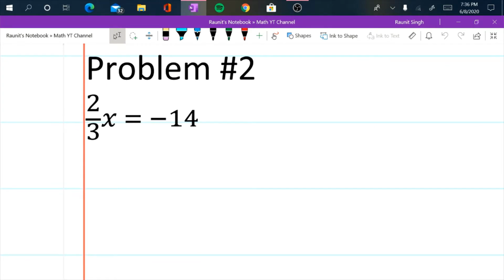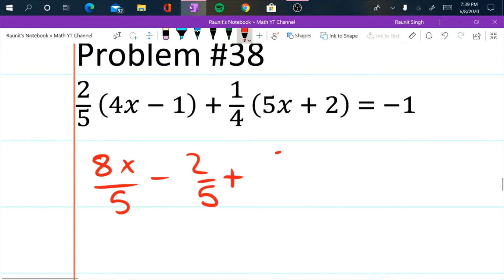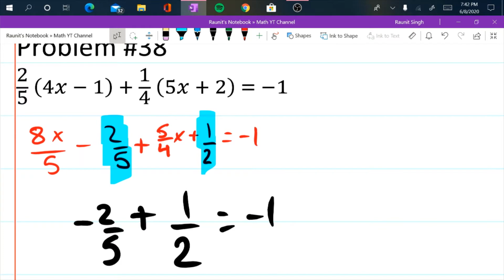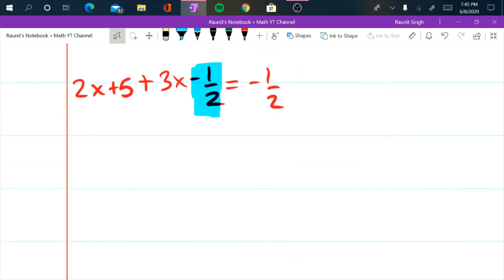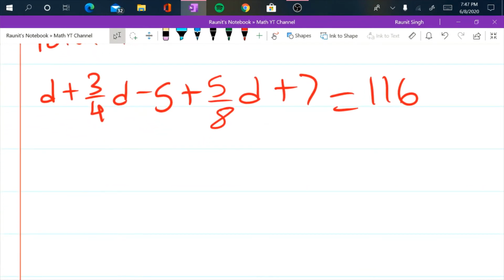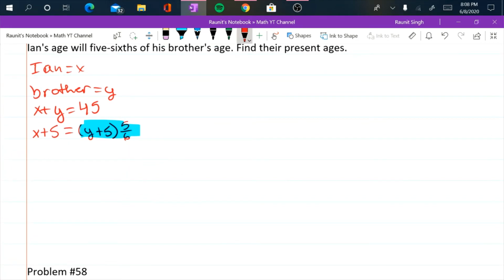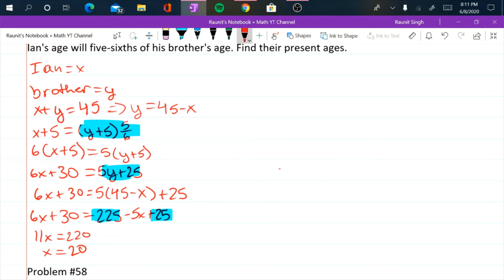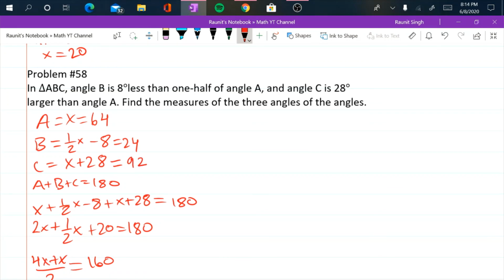Problem Set 2.2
Sorry I didn't solve for the amount of quarters and silver dollars. All you have to do is plug the value of d into the equation.